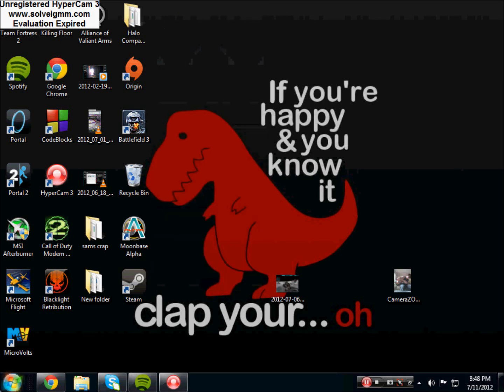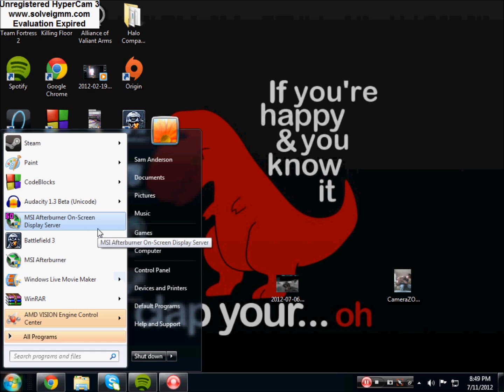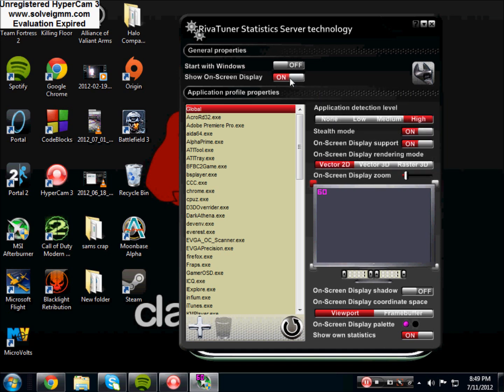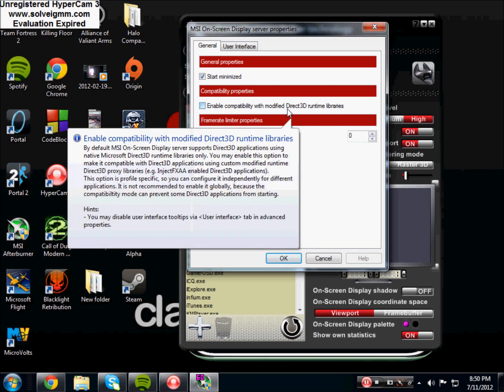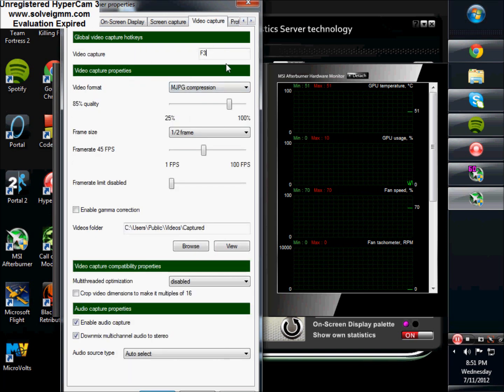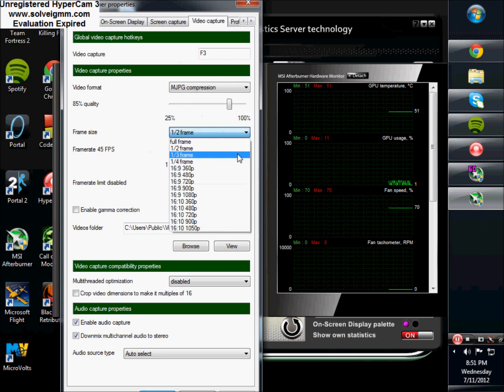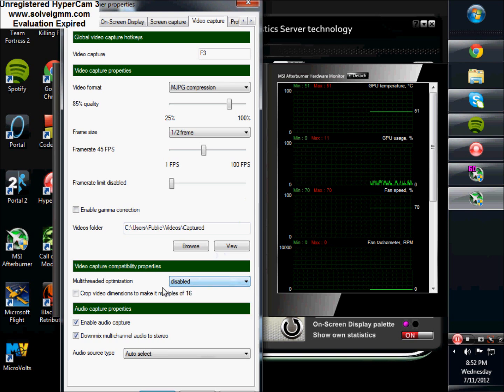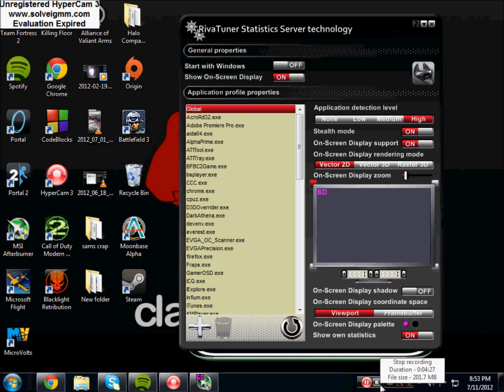Best Free Alternative to FRAPS: MSI Afterburner!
Sorry for the annoying talking, I was in a rush to get a video up before going on vacation tomorrow!:)